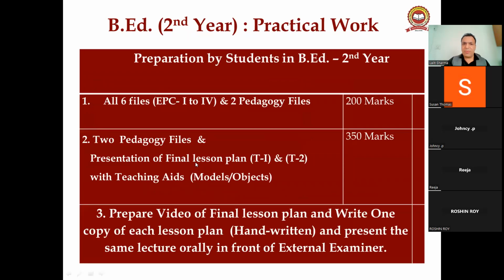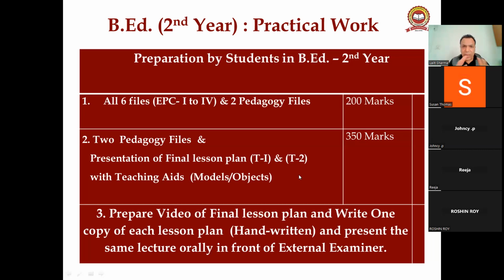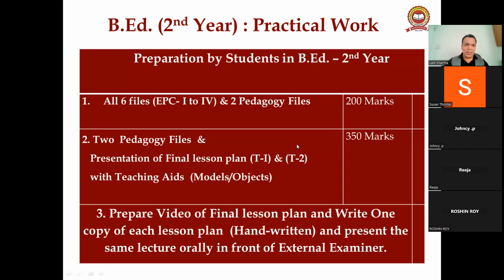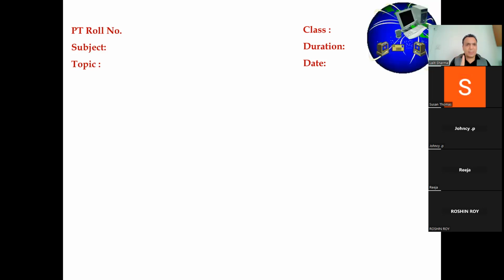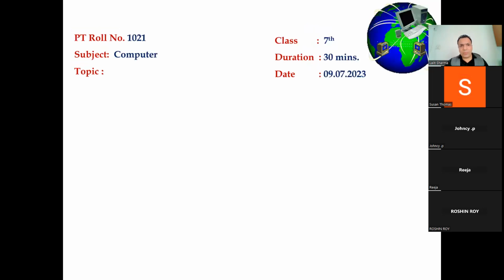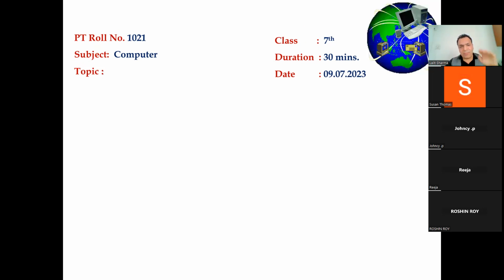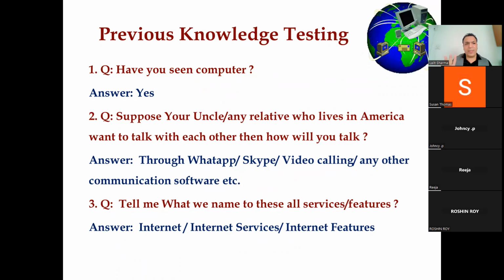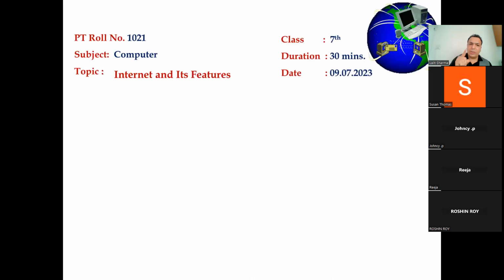Skill in Teaching [B Ed 2nd Year KU]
Skill - in- Teaching  [Exam Preparation Class]

In this class I have given all the details regarding files made by B.Ed. students and how B.Ed. Students have to prepare and present lesson in front of students and examiner to get good marks.

Consult us for Admission Guidance and Coaching : B.Ed. | M.Ed. | CTET

                    6.30 to 7.30 PM (B.Ed. Class)

Branch Office :     # 448, G-Block (First  Floor), BRS Nagar, Ludhiana.

Branch Office :     P-113, Church Road, Ferozepur Cantt. Mb. 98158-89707